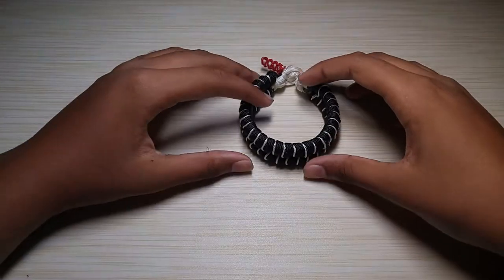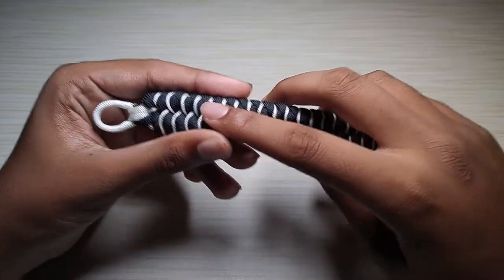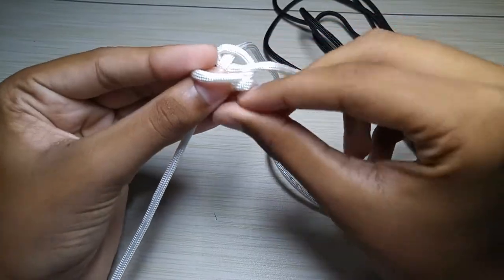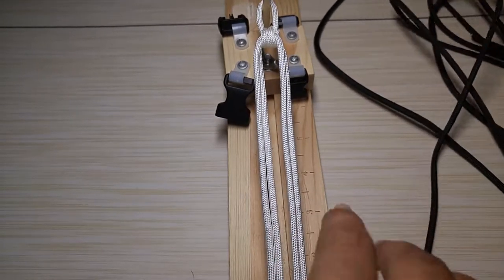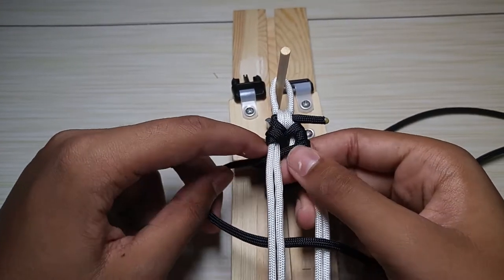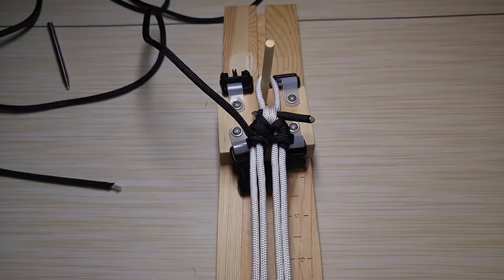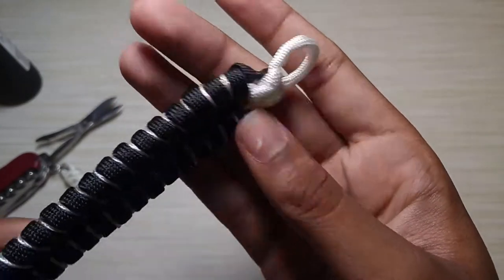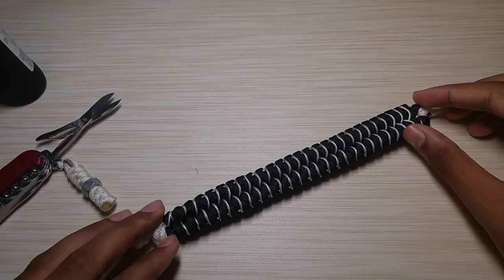Venom Bracelet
Etsy Shop

Related Tutorials (These are not my tutorials but they will help you to do the 4 strand core):

The materials I used :
550 Paracord - White, Black
Microcord - White, Red
Wooden Jig